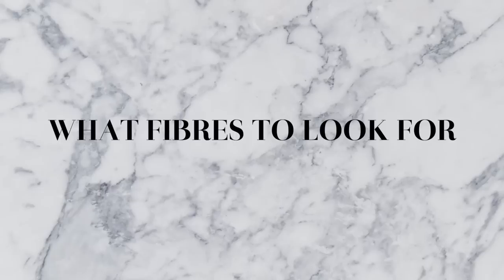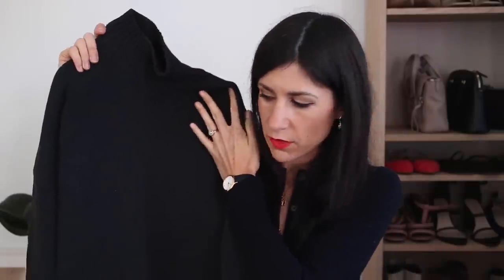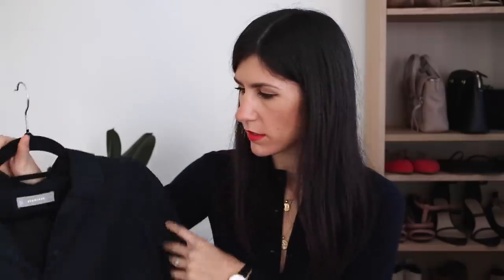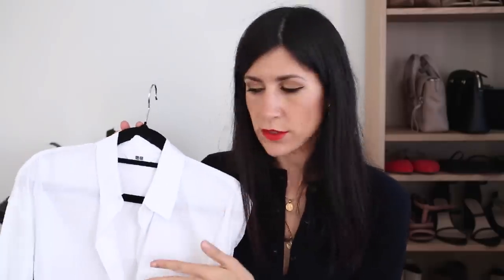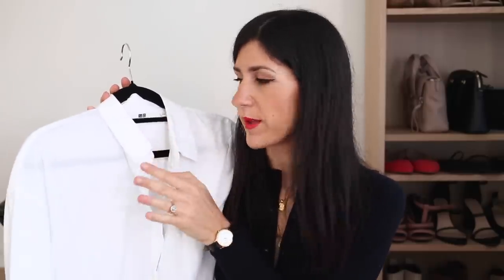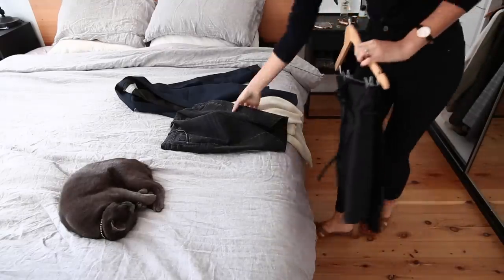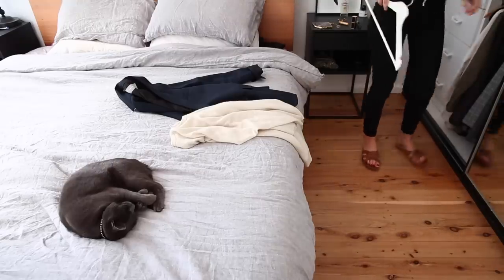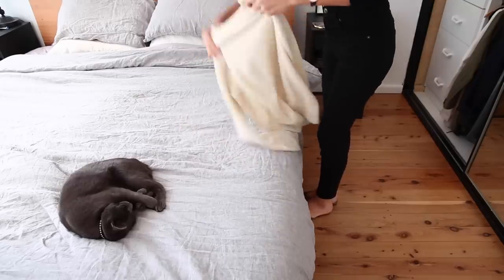HOW TO CARE FOR YOUR CLOTHES: Clothing Care Guide 101 - Care for Silk, Wool, Cashmere | Mademoiselle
Today I’m sharing how to wash your clothes and a clothing care guide 101 on how to look after silk, cashmere and wool. Click “SHOW MORE” for details xx

TIME CODES
1:04 - What Fibres to Look For
4:00 - Storage Tips
7:45 - Clothing Maintenance
11:00 - Laundry

BEAUTY NOTES
It Cosmetics Your Skin But Better CC Cream, Urban Decay Beached Bronzer, Marc Jacobs Air Blush in Flesh & Fantasy, Urban Decay Primer Potion, Natasha Denona Camel Eyeshadow Palette, Maybelline Hypersharp Wing Eyeliner, Pretty Vulgar Faux Reals Mascara, Benefit Gimme Brow, Tom Ford Lip Color in Wild Ginger